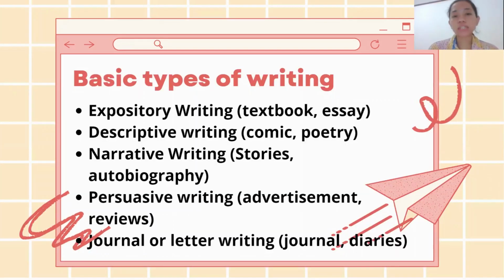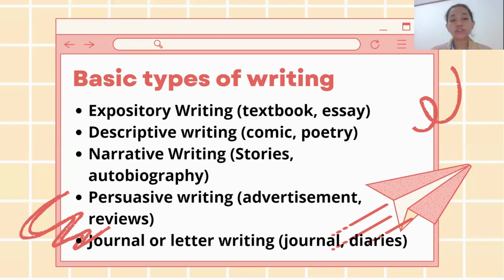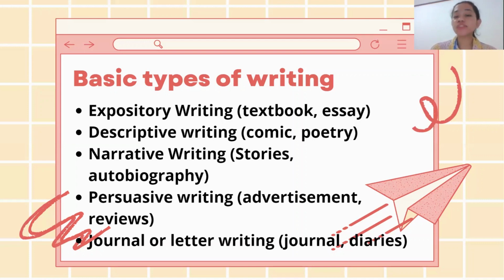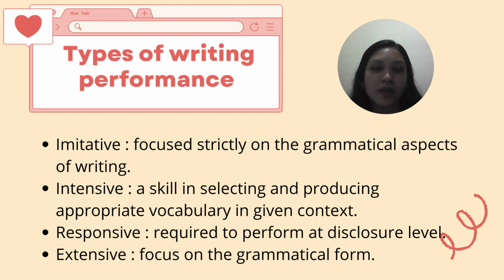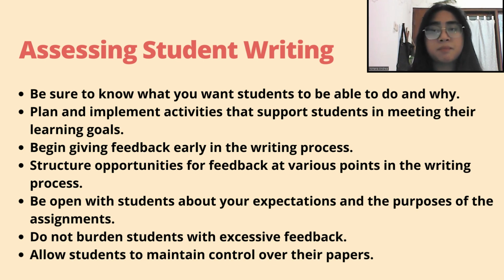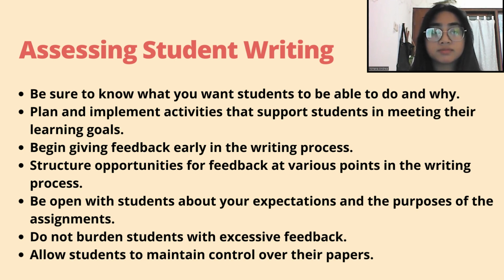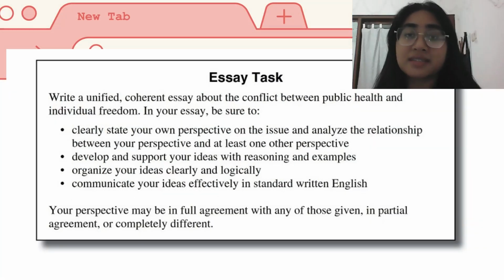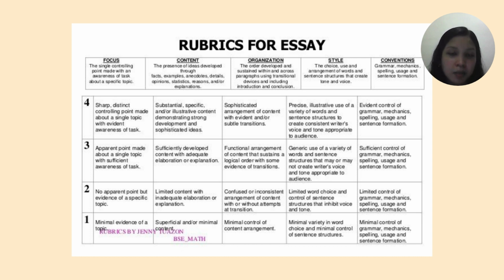Writing Assessment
Group Members :
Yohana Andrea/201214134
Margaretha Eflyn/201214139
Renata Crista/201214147